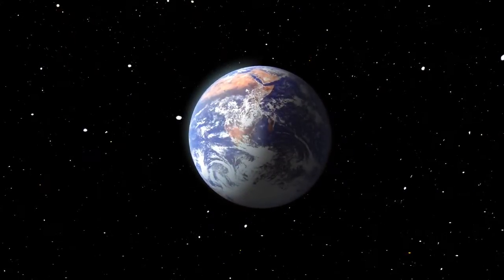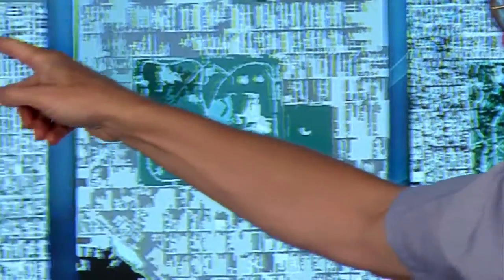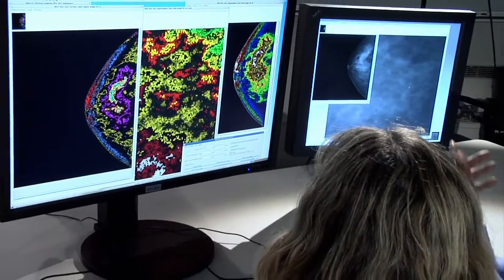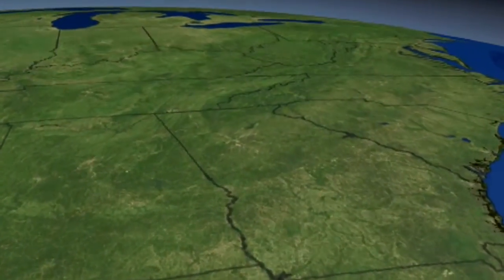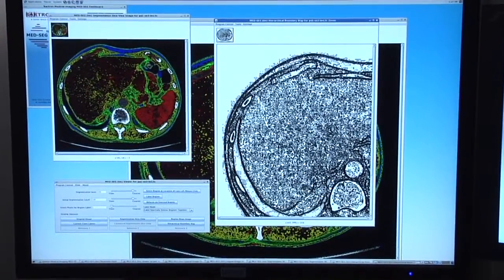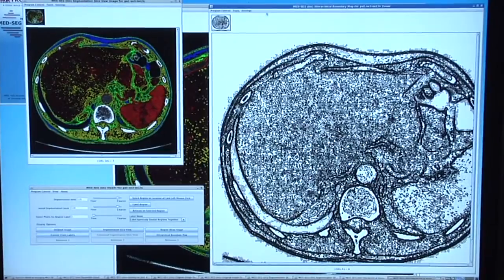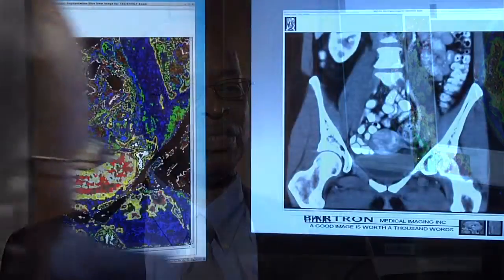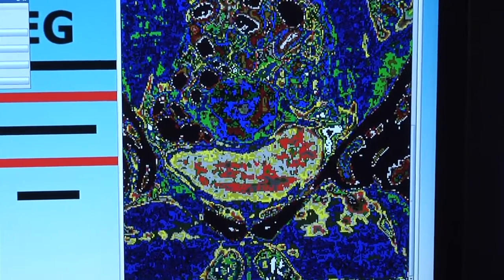NASA Technology Finds Uses in Medical Imaging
NASA software has been incorporated into a new medical imaging device that could one day aid in the interpretation of mammograms, ultrasounds, and other medical imagery. The new MED-SEG system, developed by Bartron Medical Imaging LLC, a Connecticut-based company with satellite offices in Maryland, relies on an innovative software program developed at NASA's Goddard Space Flight Center, Greenbelt, Md. This software was originally designed to analyze imagery of Earth, but soon could be doing much more.